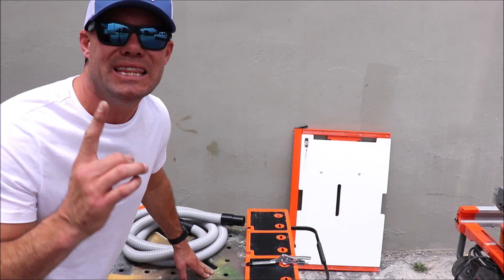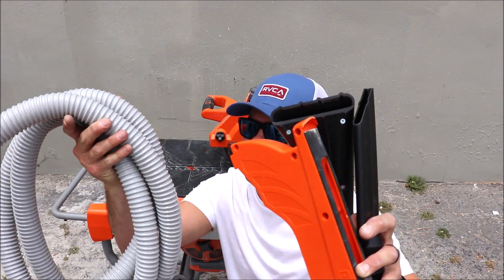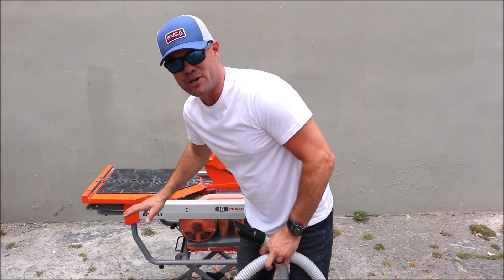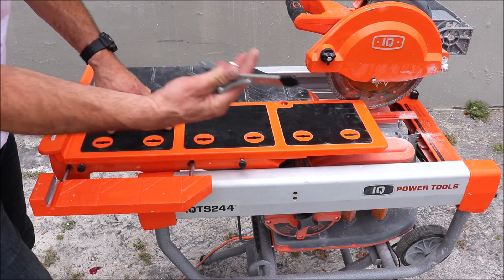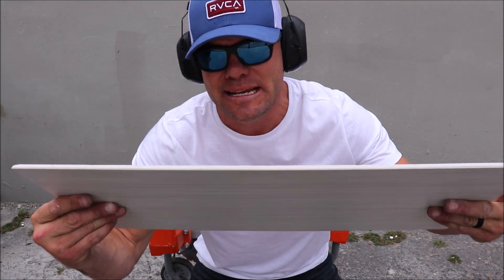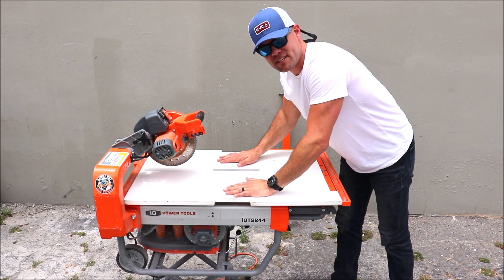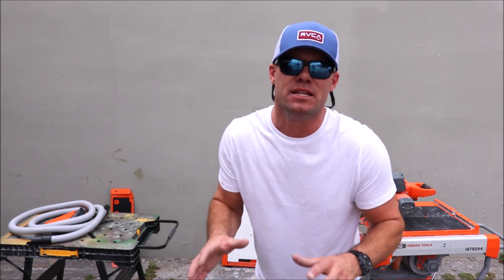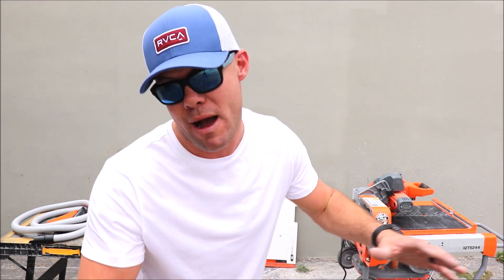IQ Tile Saw 3 Awesome Attachments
The IQ Dustless Waterless Tile Saw includes 3 available attachments. I show you how they work.
Direct Link for Specs
Shout out to Birocratic - Boys' Bop via Soundcloud